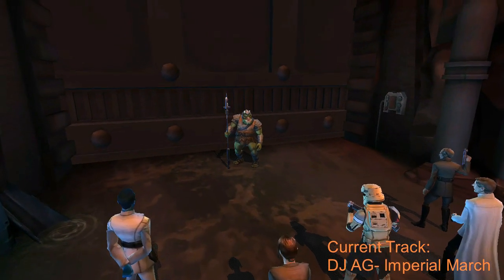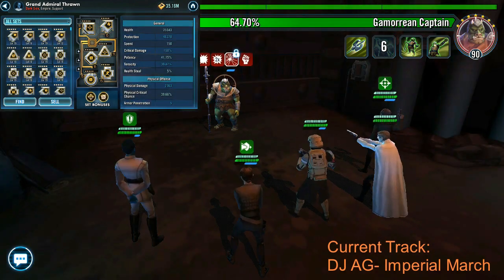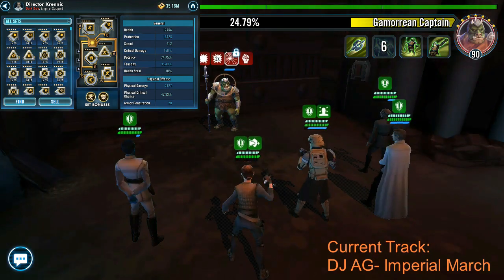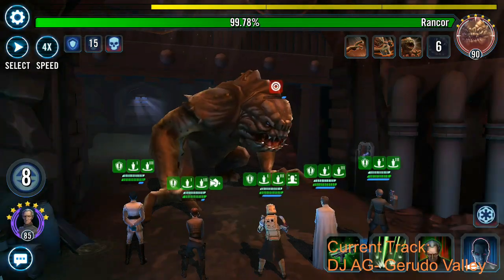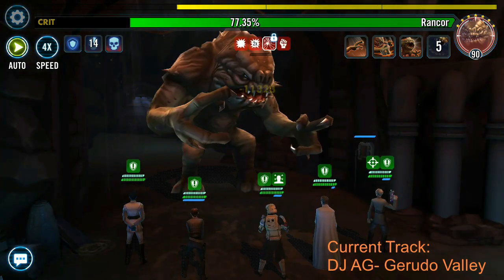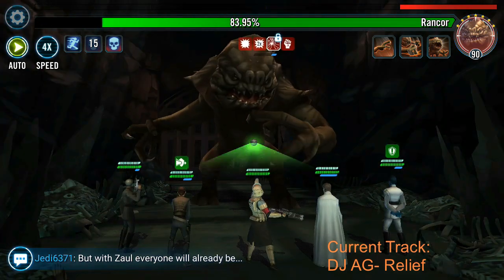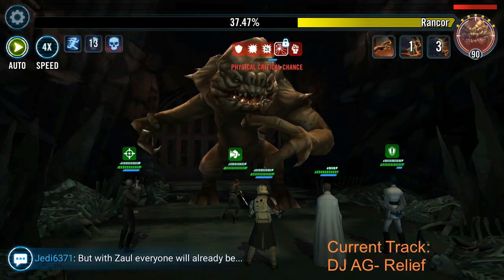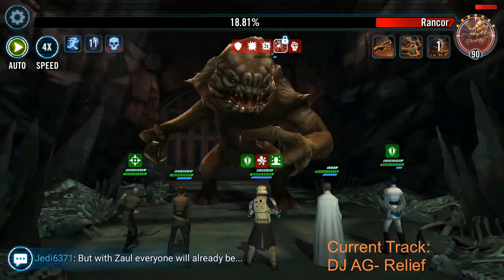Imperial Grand Maneuver vs. Heroic Rancor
Hey guys, enjoy this video where I cover using the Imperial Grand Maneuver team against the Heroic Rancor. Let me know if you guys have any questions.